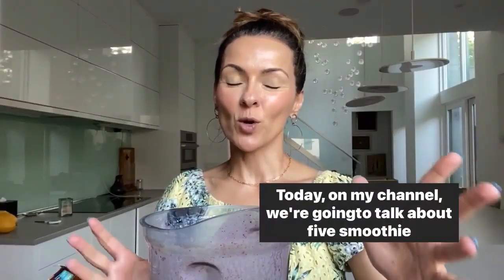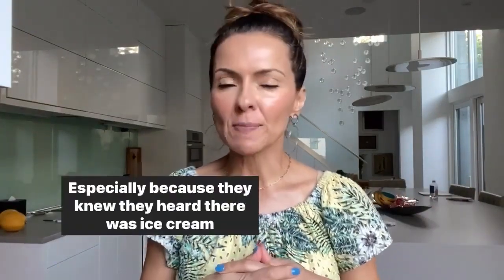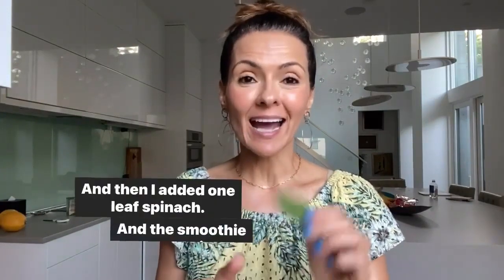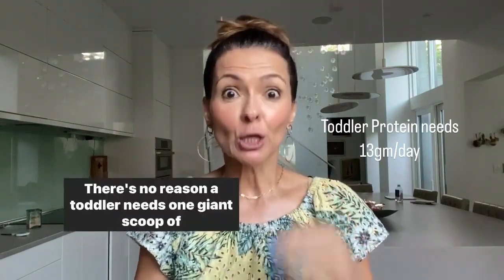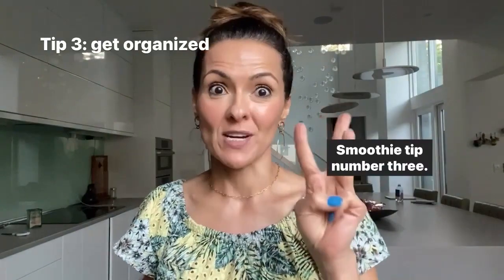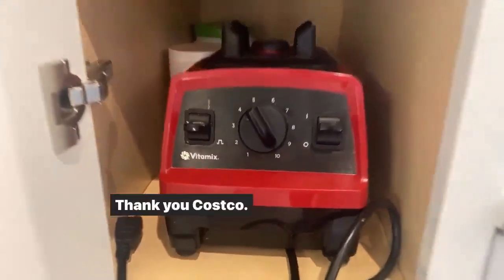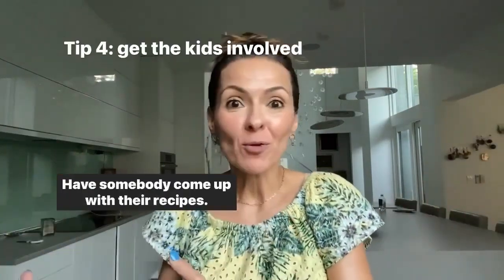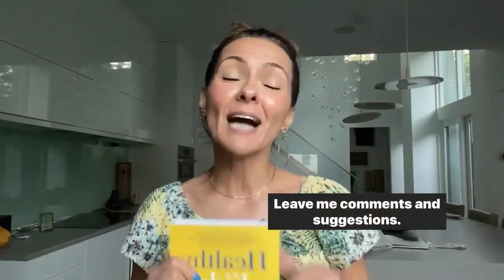Five Smoothie Tips and Tricks | Dr. Ana-Maria Temple, Holistic Pediatrician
Five Smoothie Tips and Tricks

Many parents find it difficult to get their children to eat more fruits and veggies. Today, I will be sharing tips on how to start adding smoothies into their diet in order to fix that problem.

Let me know your favorite smoothie recipe below!

🌱The book - Healthy kids in an Unhealthy World: Practical parenting tips for picky eating, toxin reduction, and stronger immune systems: https:/

More About Dr. Ana-Maria Temple:

Dr. Temple is a mother of three, a pediatrician specializing in children's wellness, and a leading Eczema Specialist. I’m dedicated to changing lives through clinical work and education, one family at a time.

Most families are frustrated with the care they receive in our broken healthcare system. In my practice, we focus on addressing the root cause of eczema and other childhood illnesses through a holistic, personalized approach. My mission is to help families achieve a better quality of life with fewer doctor visits, less missed school, and minimal medications.